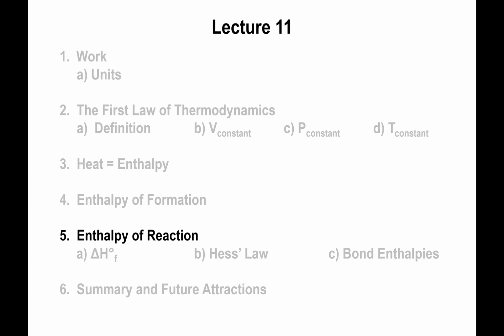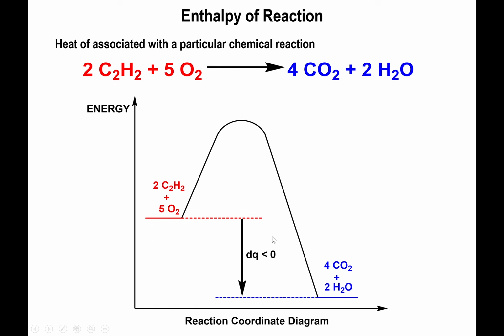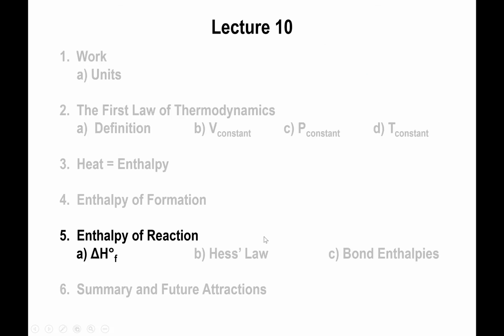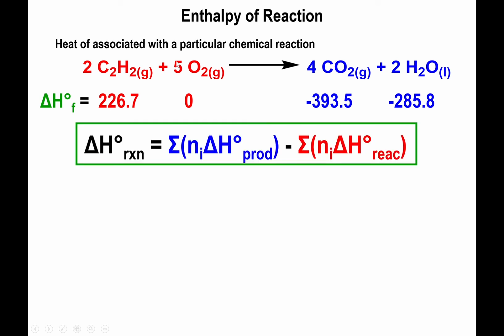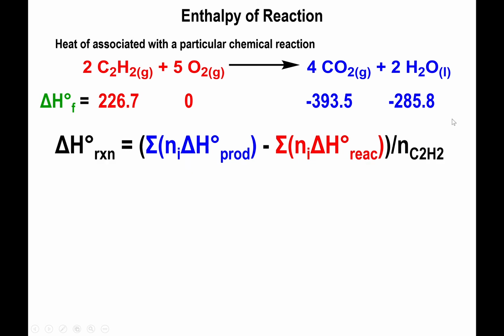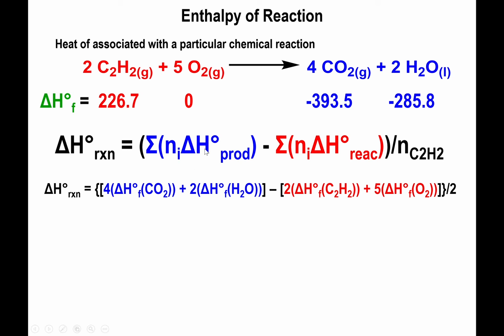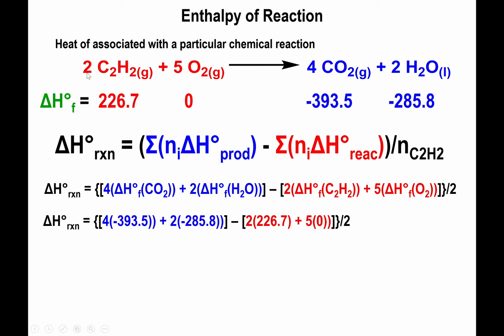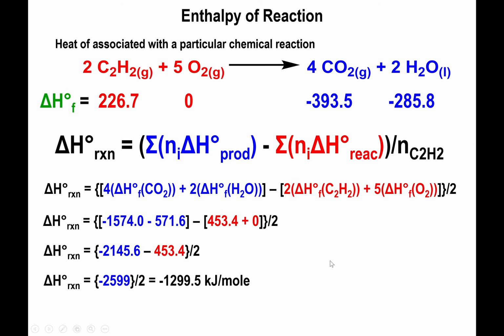Lec11- Enthalpies of reaction based on enthalpies of formation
In this video we describe the process of obtaining enthalpy of a reaction based on the enthalpies of formation of all products and reactants of the balanced equation.